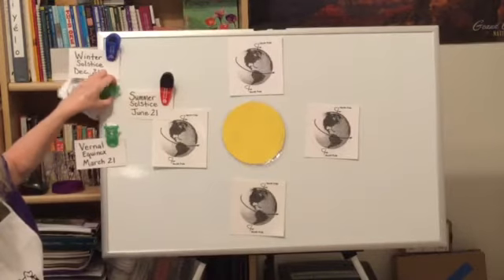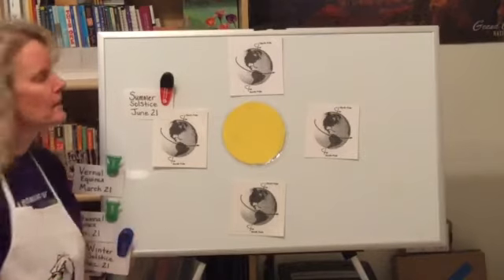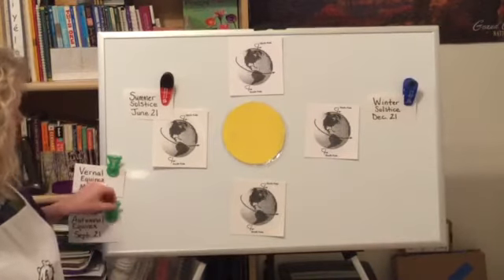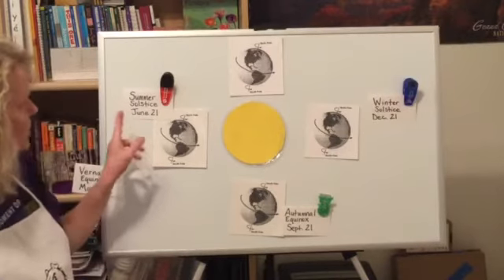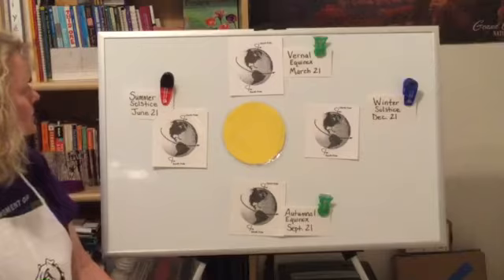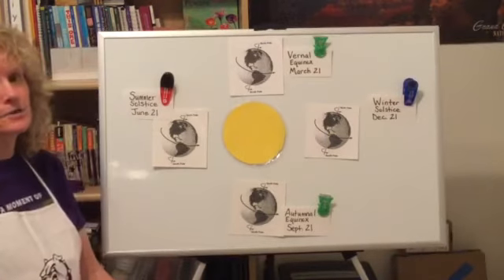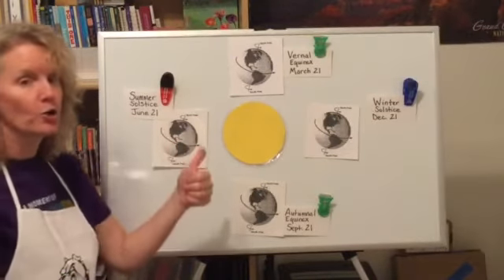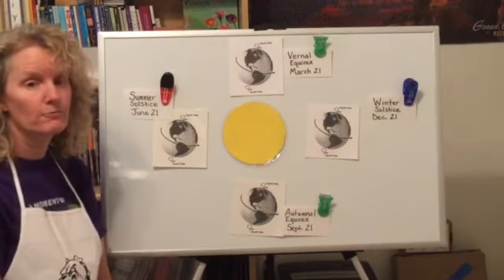Seasons part two